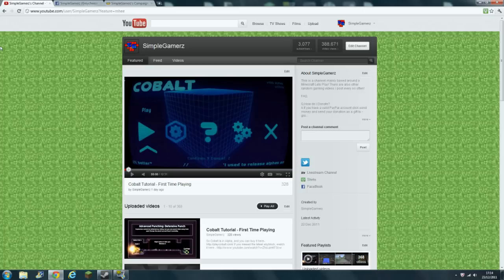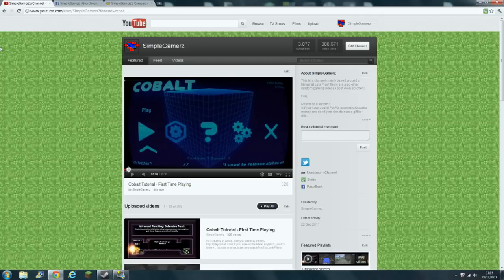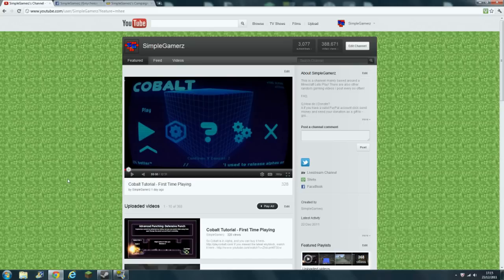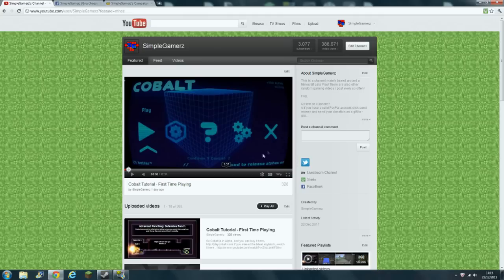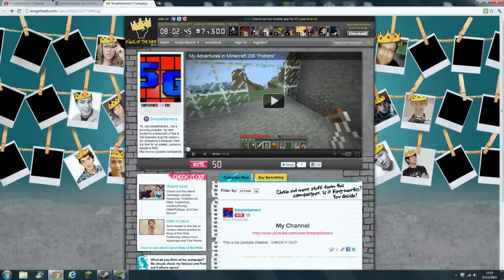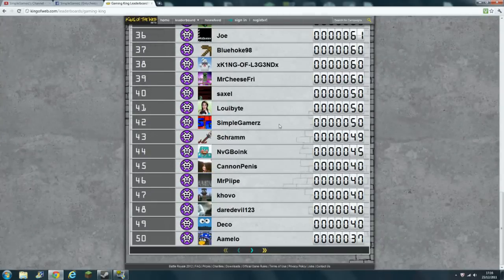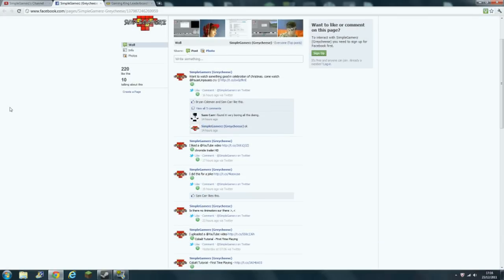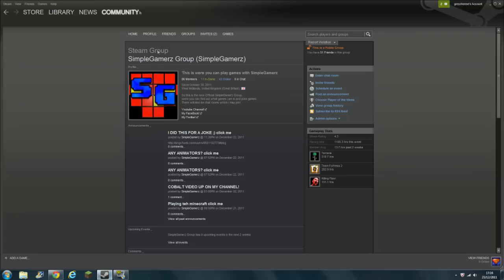Talking to Cheese - 017 - Minecraft Video's, Christmas and More.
Any Donations people send will be going towards a new system